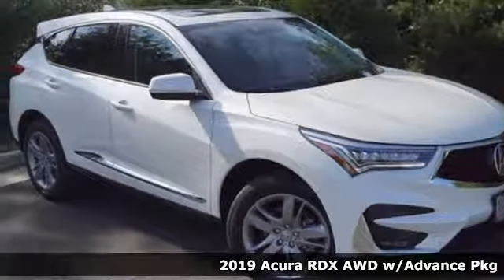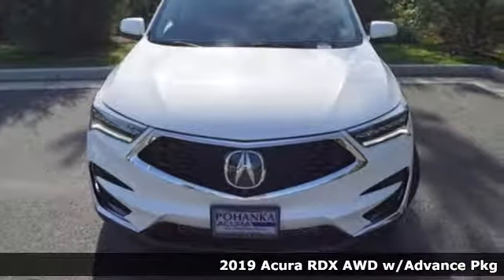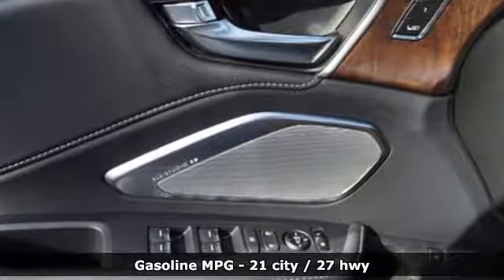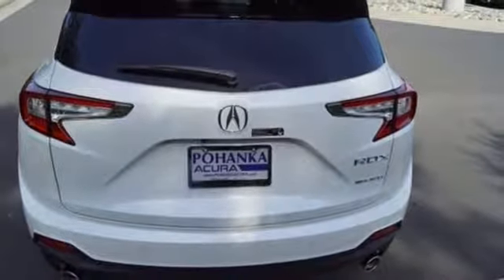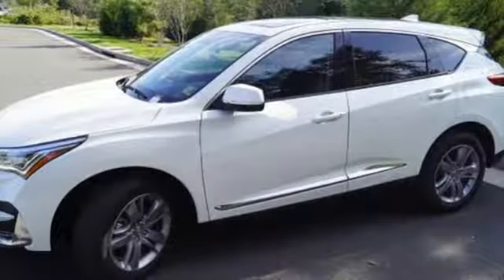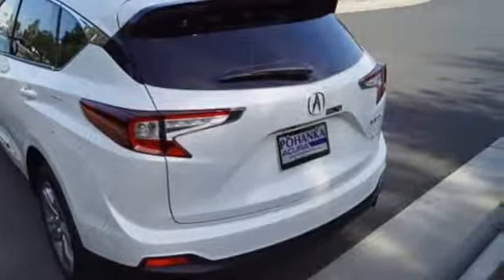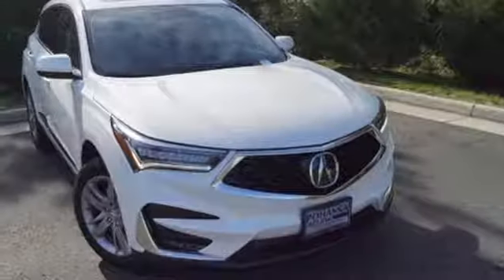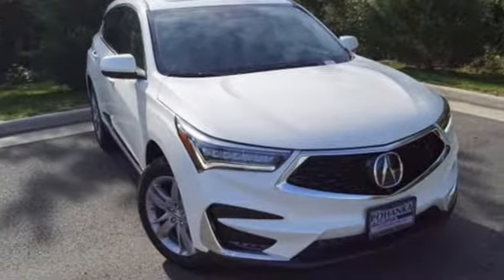New 2019 Acura RDX Arlington VA Acura Washington-DC, DC KL016167 - SOLD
Year: 2019
Make: Acura
Model: RDX
Trim: Advance Package
Engine: 2.0L 16V DOHC
Transmission: 10-Speed Automatic
Color: White
Interior: Ebony
Stock #: KL016167
VIN: 5J8TC2H79KL016167
White Diamond Pearl with leather trimmed ebony sport seats, heated front and rear seats, 2.0T power, SH-AWD, advance package, head up display, navigation, panoramic power moon roof, satellite radio, and much more. brRecent Arrival! 27/21 Highway/City MPG**brbrbrAll prices exclude taxes, title, license, and dealer processing fee of $699.00. Published price subject to change without notice to correct errors or omissions or in the event of inventory fluctuations. All features not on all vehicles. Vehicles shown are for illustration purposes only. MPG is based on 2016 EPA mileage ratings. Use for comparison purposes only. Your actual mileage will vary, depending on how you drive and maintain your vehicle, driving conditions, battery pack age/condition (hybrid only), and other factors. MPG is based on 2017 EPA mileage ratings. Use for comparison purposes only. Your mileage will vary depending on driving conditions, how you drive and maintain your vehicle, battery-pack age/condition (hybrid only), and other factors.

Address:
13911 Lee Jackson Highway